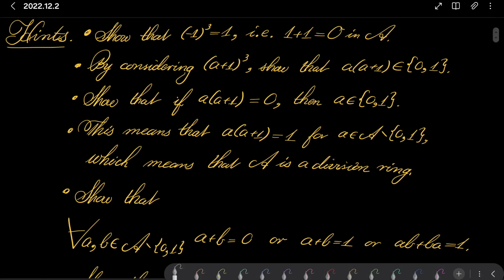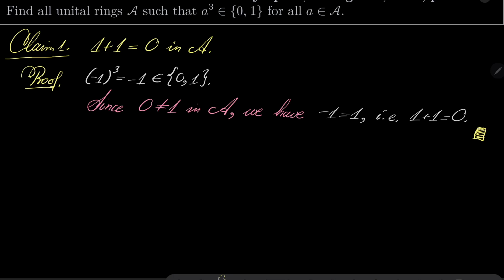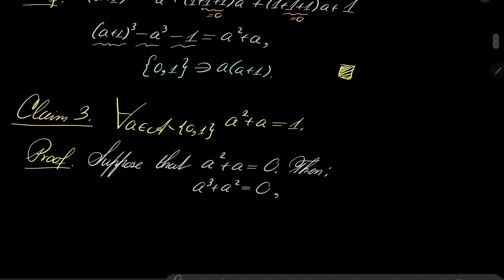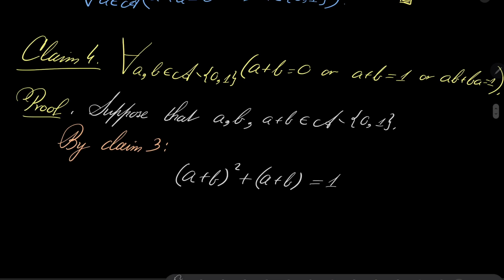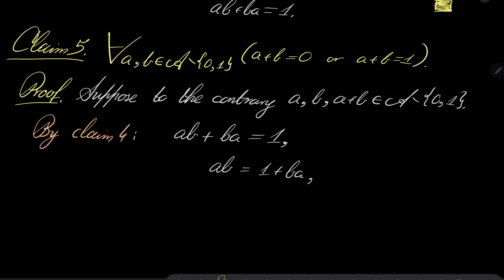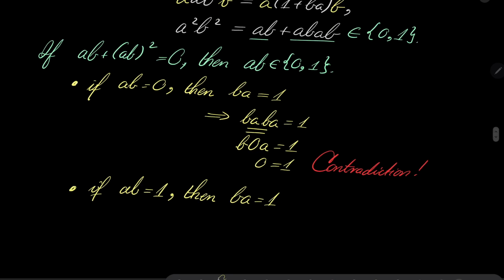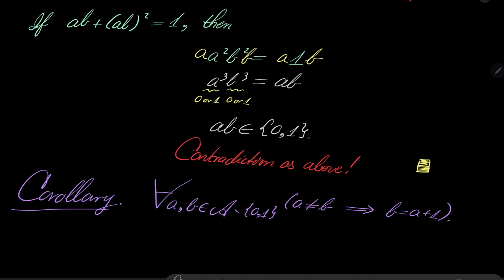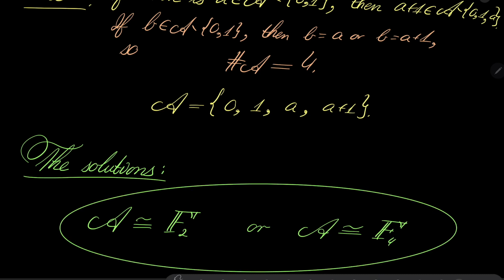Romanian National Mathematical Olympiad, 12th grade, 2022, problem 2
Finding all unital rings satisfying a given condition. We proceed by proving several claims, some of which are not so easy to guess, to show that there are just two ring (up to isomorphism) satisfying our constraints. This problem was given to 12th graders at the Romanian National Mathematical Olympiad, 2022.